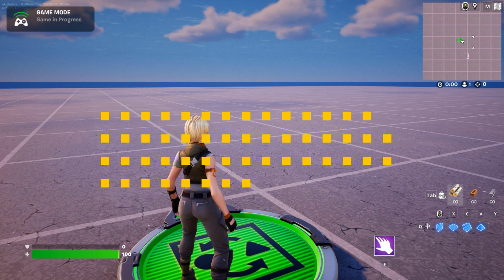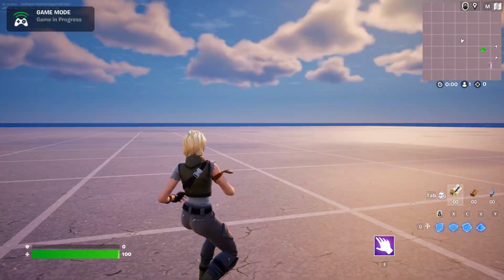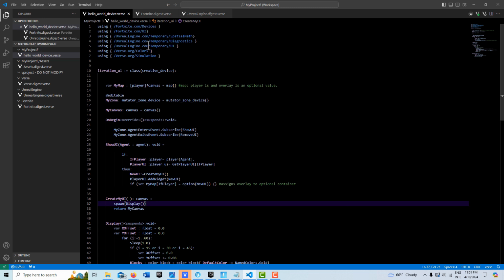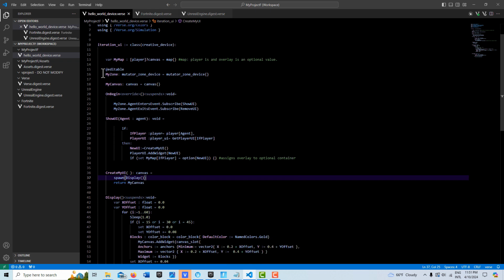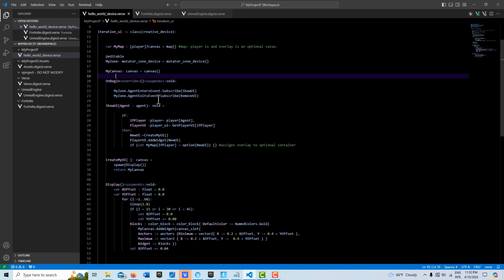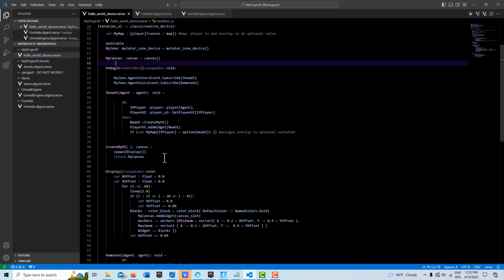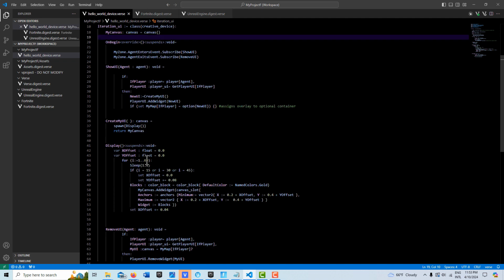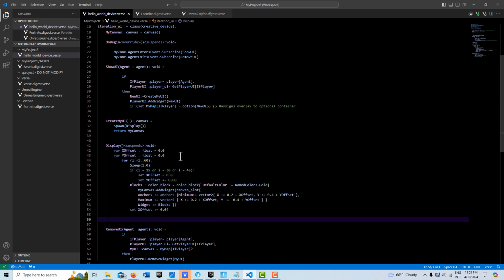Using a For Expression to Automate UI Creation and Slowing Down a For Loop in Verse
Quick video on how a For Expression can be used to create a user interface. We also show how to slow down a for loop for dramatic or artistic effect.